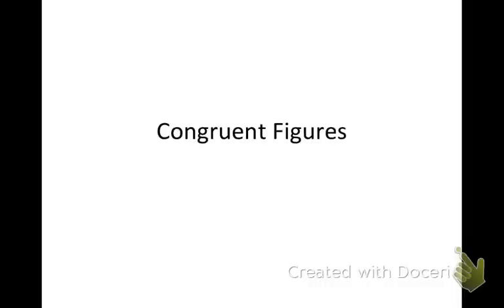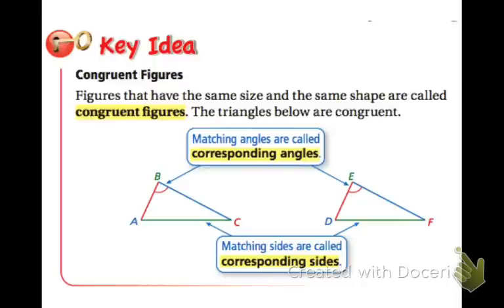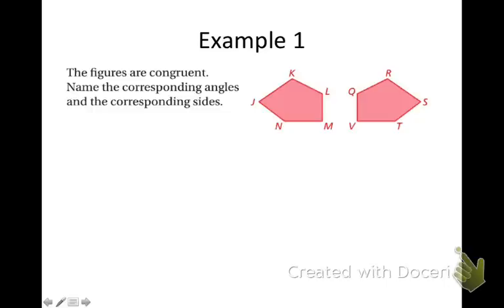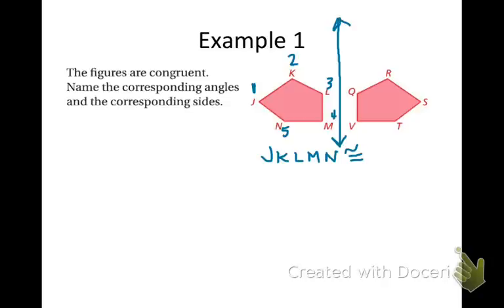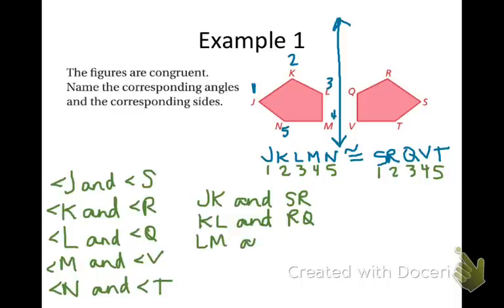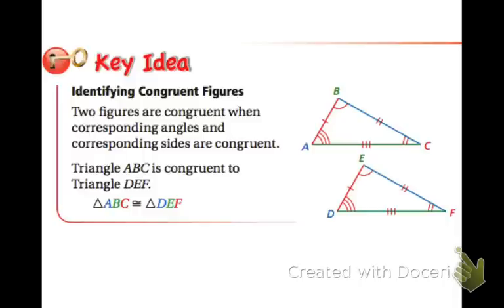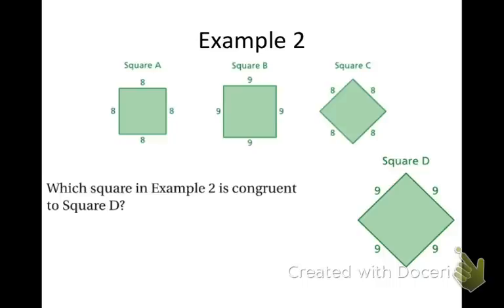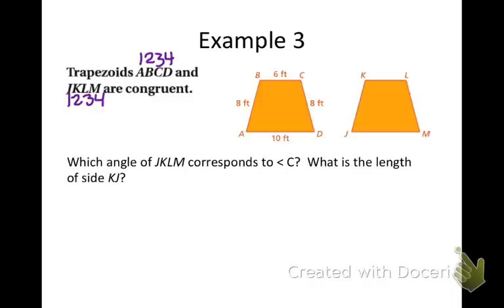Math 2.1 Congruent Figures